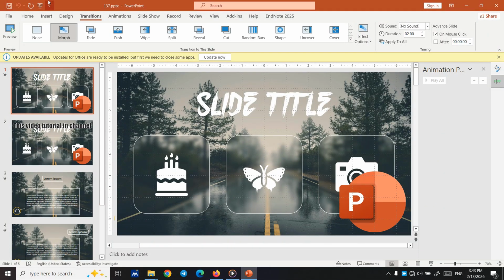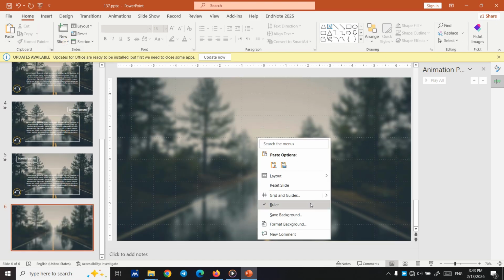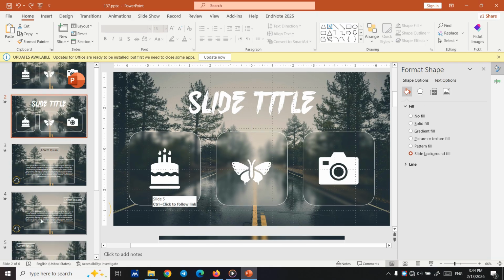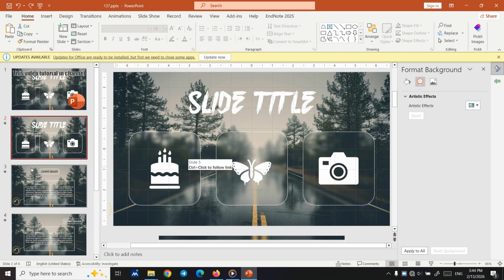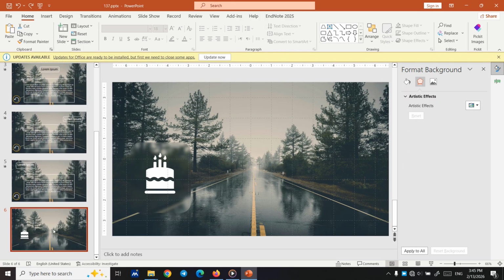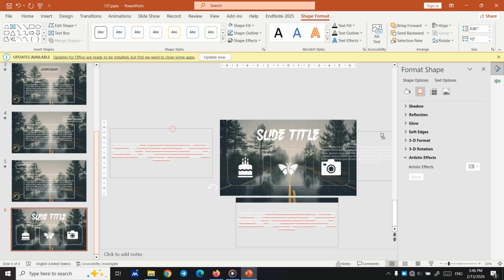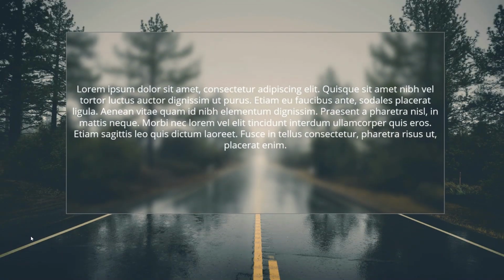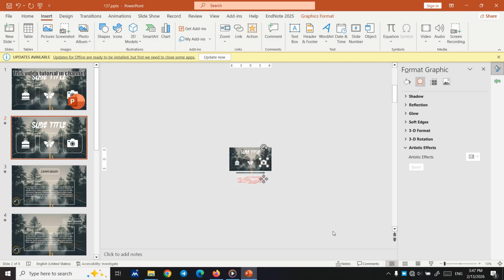How to Create Power Point Presentation Template tutorial about slides present template 382